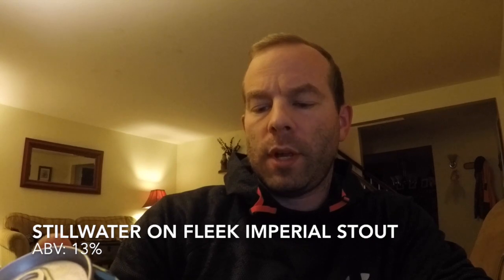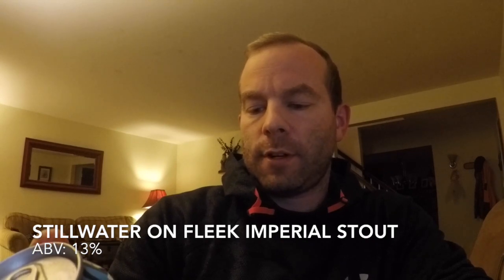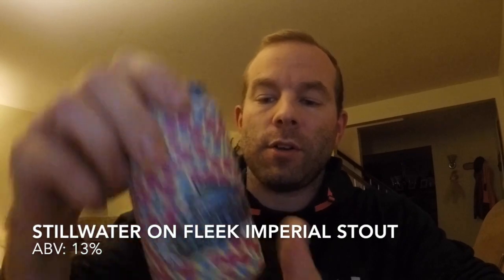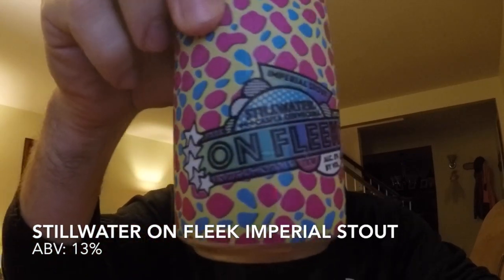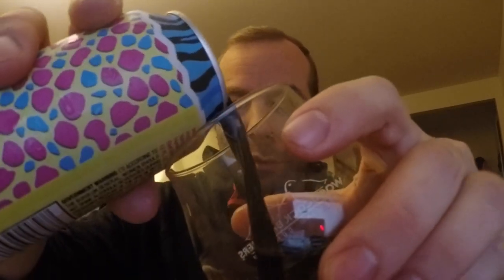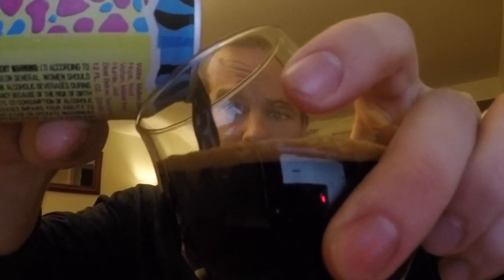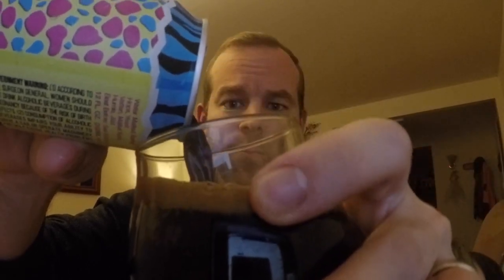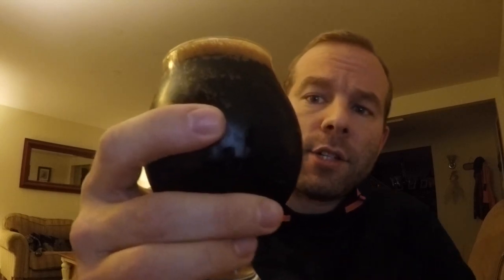BBR: Stillwater On Fleek Imperial Stout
On fleek is a wicked nicely done Imperial stout.